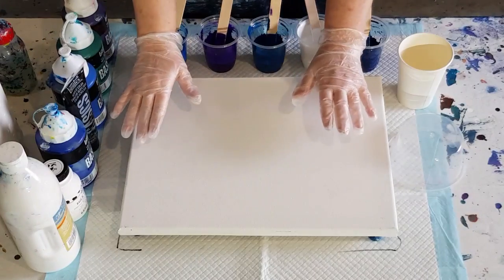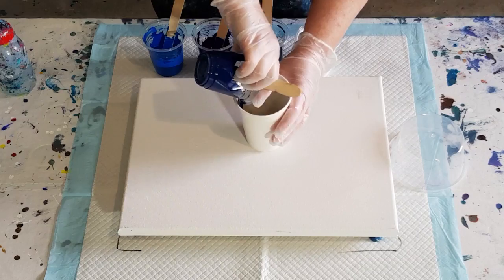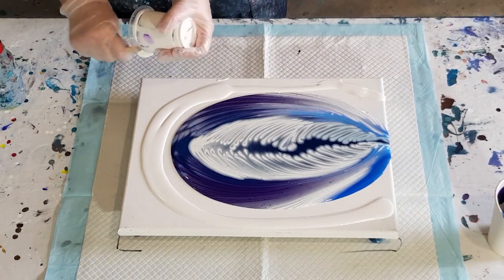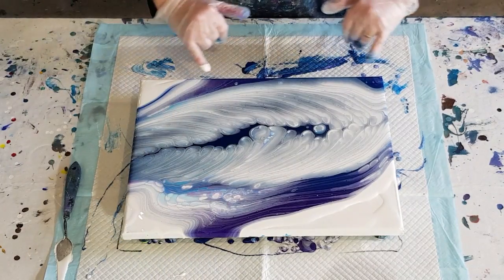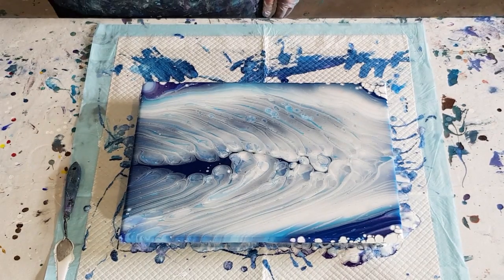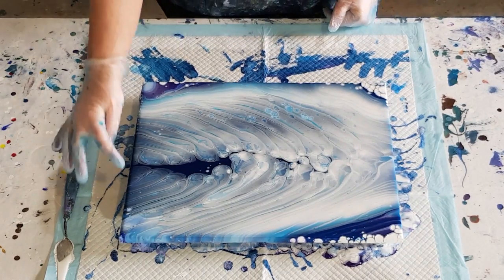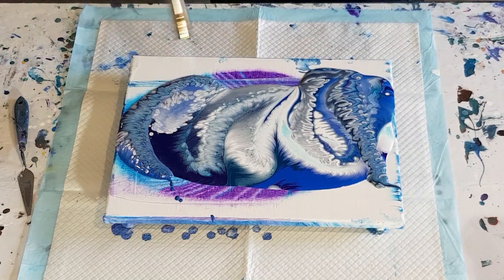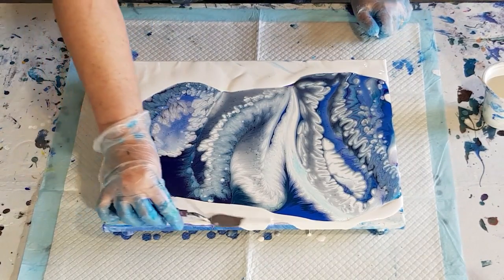#465 Cloud Effect Pour Using Waterfall Pouring Technique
For this cloud pour, I used  2 parts Floetrol to 1 part Liquitex Basics paints with a splash of water.  I mixed the white paint, one part artist loft to one part of folkart milk paint. I then added 1 part of this white mixture to 1 part Floetrol.